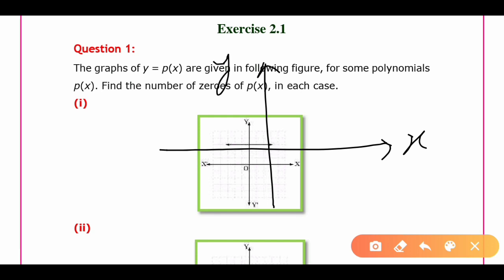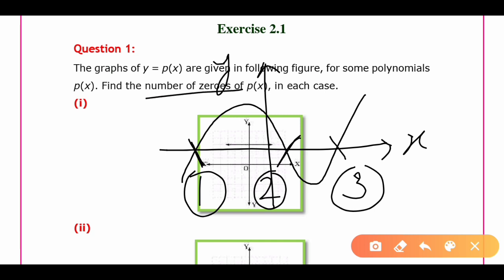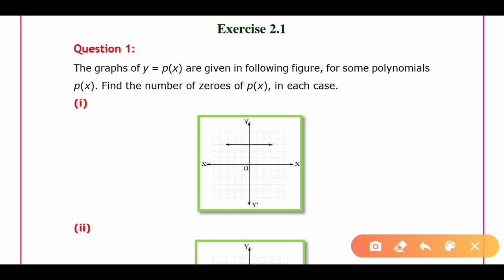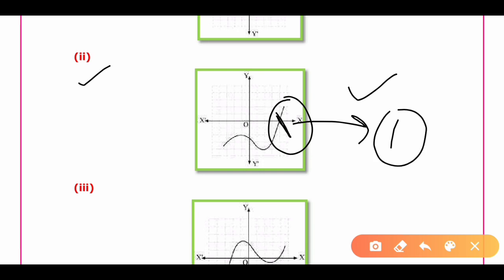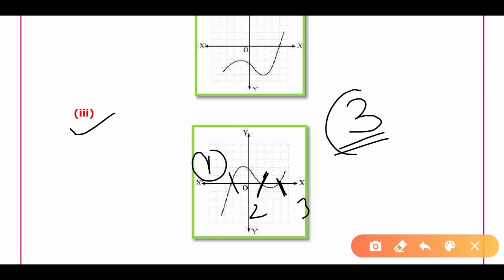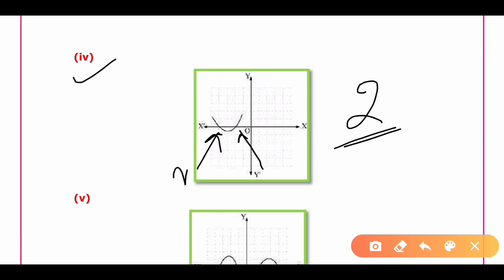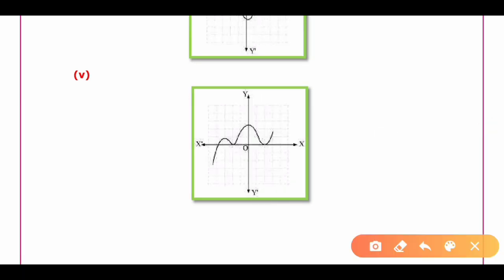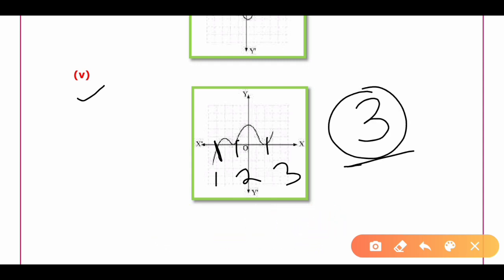Exercise-2.1 | Q.1 | Polynomials | Ncert | Class-10